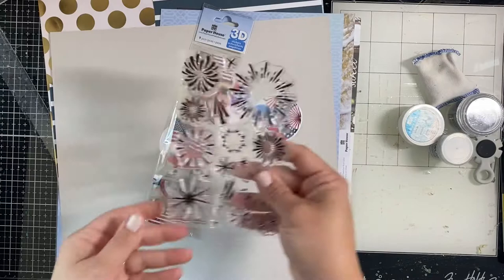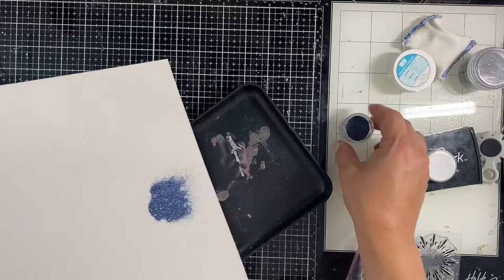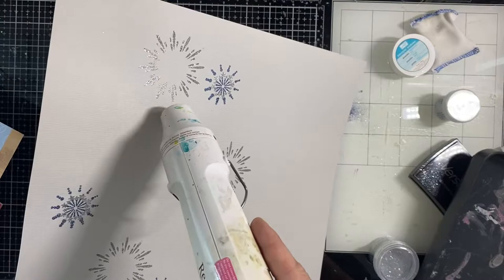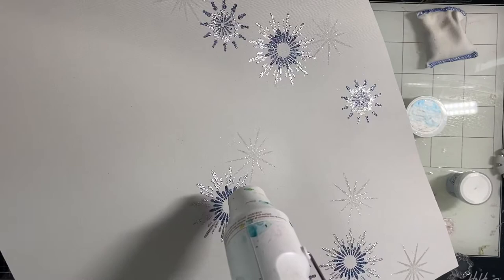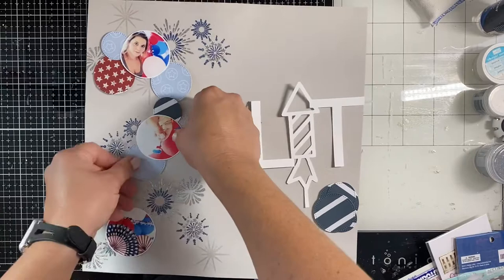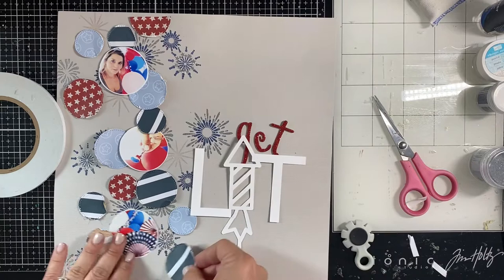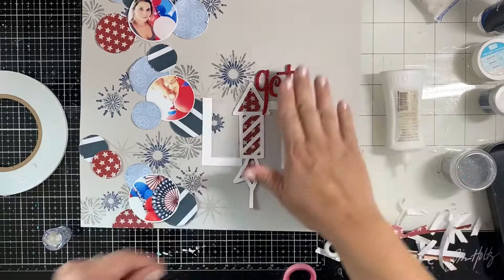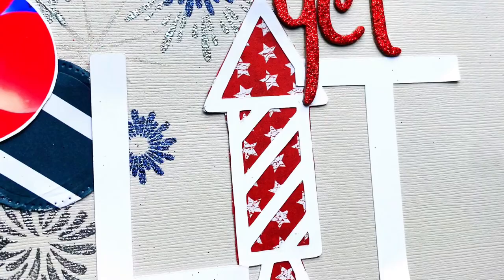Get Lit! w/ PHP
Paper House Productions 3d flag stickers inspired this fun patriotic page! I hope it helps you kick off your holiday weekend with some sparkly scrapping.